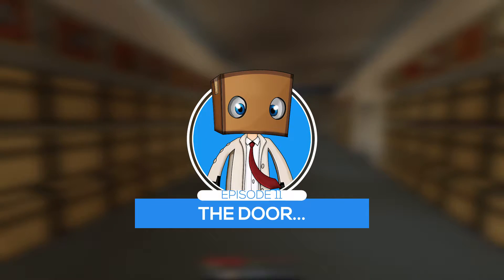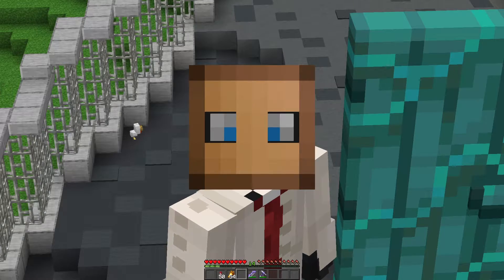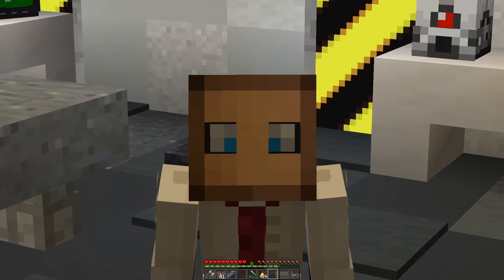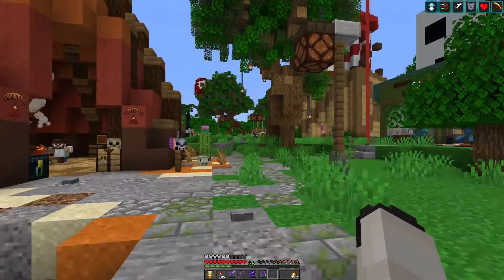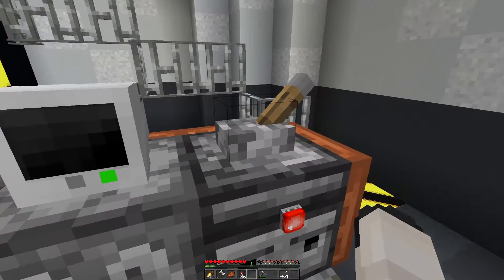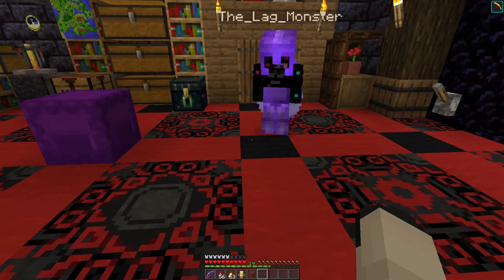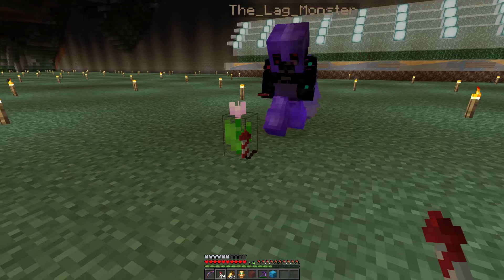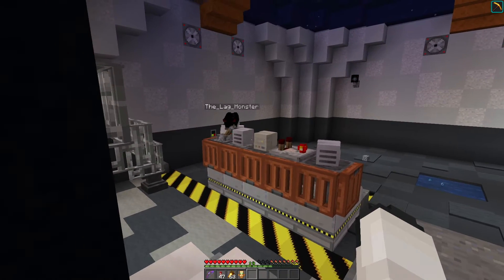The Door... - Randomcraft #11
The Door...
In this episode of Randomcraft; Enigma finishes Phobia, has a existential crisis over chickens and rabbit, and tries to harness the power of the mysterious door that brought him to Randomia (yeah, we're still not sold on that name either!)

The voice of R-Bot was talentfully done by Charlie Pennel Productions.